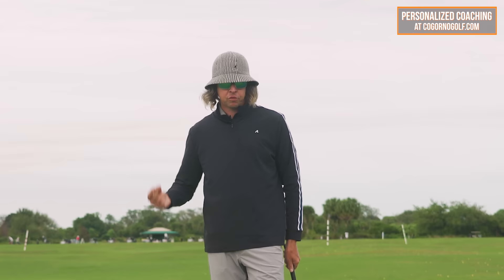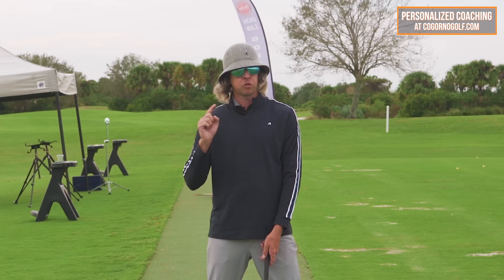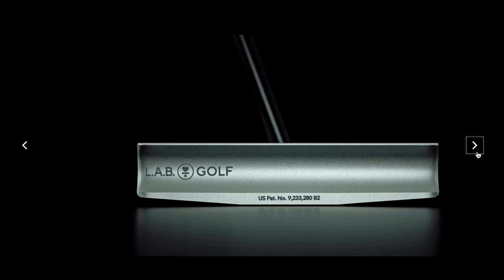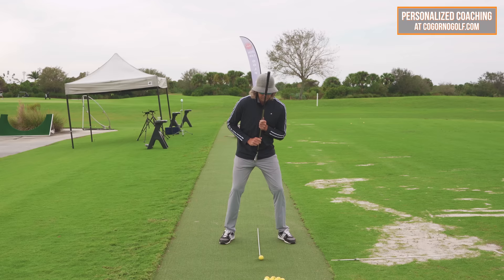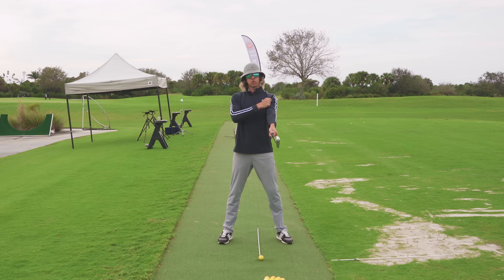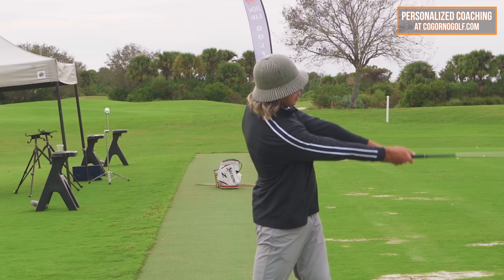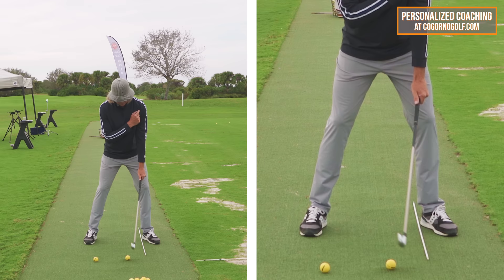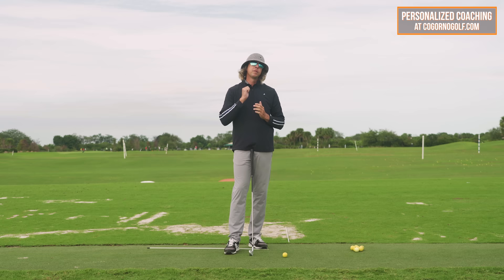How To Stop Hitting Behind The Golf Ball (SIMPLE FIX!)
**You can find our friend Trevor Salzman on YouTube

Let's start working together on your game TODAY!

1) Used it personally. (which will be the case the vast majority of the time)

2) Thoroughly researched it and got first-hand user feedback from other professionals I trust and who have used the product/service.